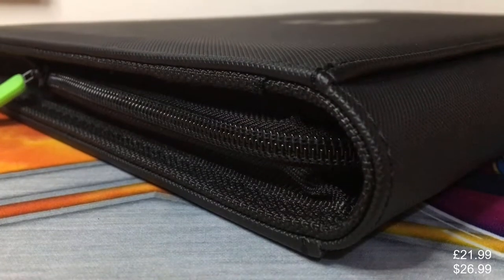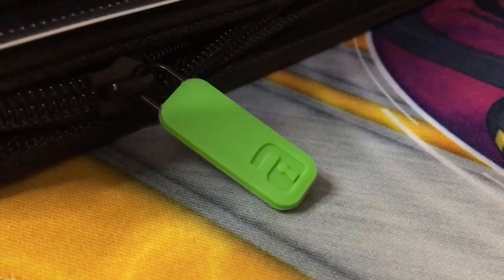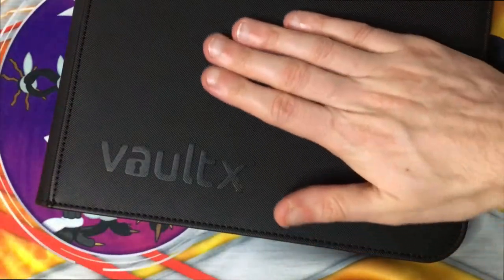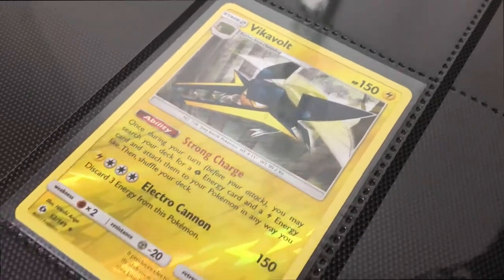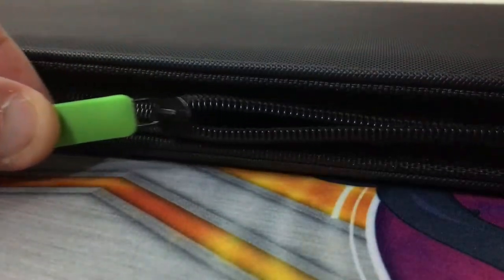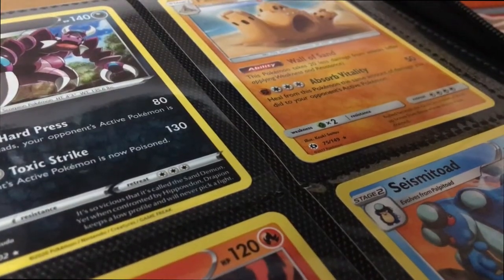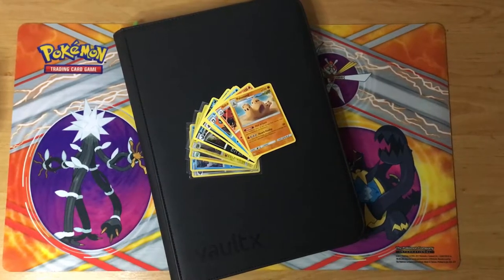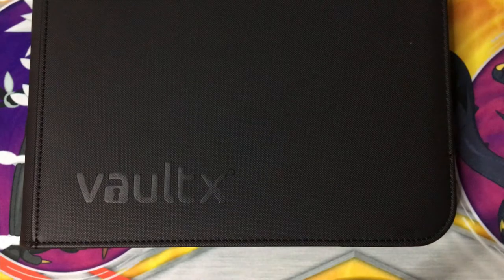Vault X Premium eXo-Tec Zip Binder - REVIEW - #1 BEST POKEMON BINDER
OTHER GREAT POKEMON PRODUCTS

Booster Pack Sleeves

Top Loaders

Penny Sleeves